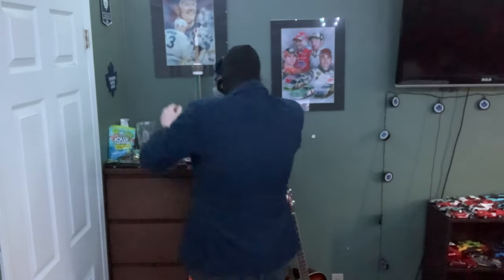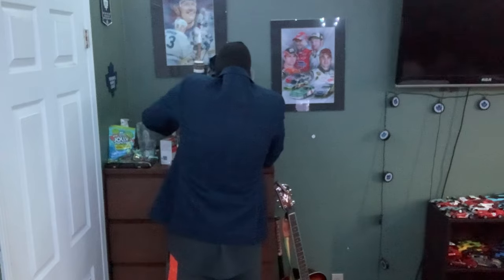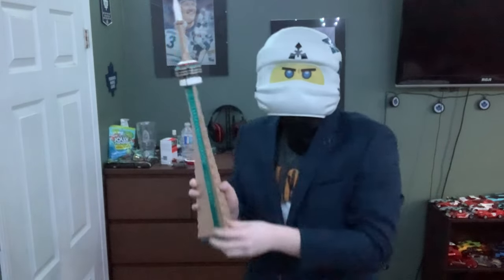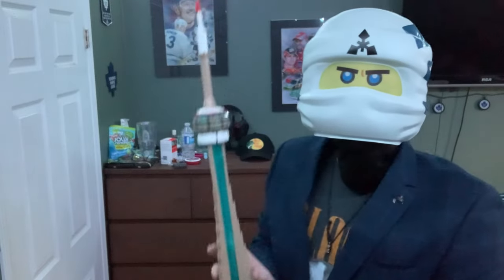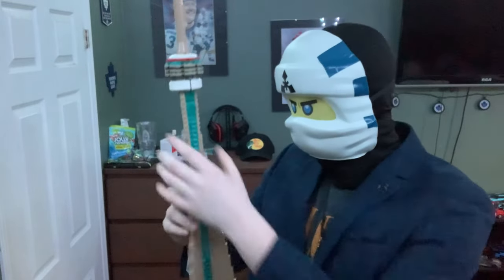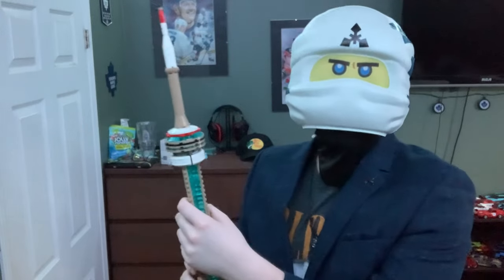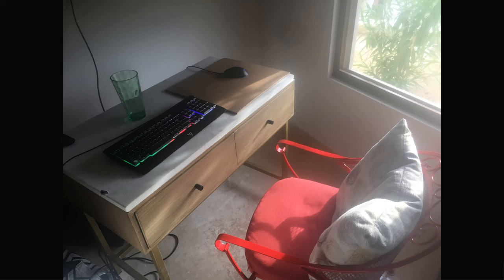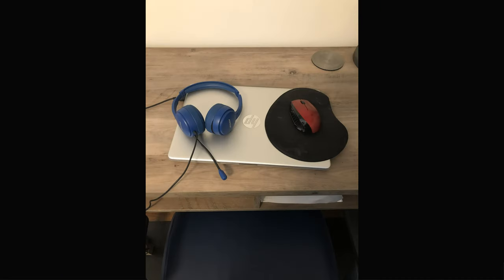TENDIE RATES YOUR SETUPS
WHATS UP GUYS!! Also follow the socials down below. AND REMEBER, WHEN IN DOUBT. TENDIE OUT!!